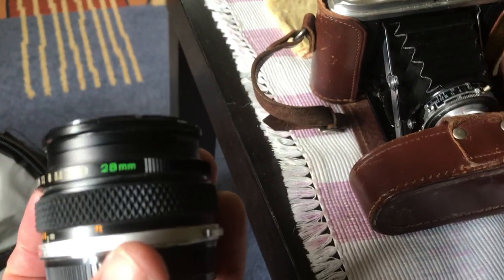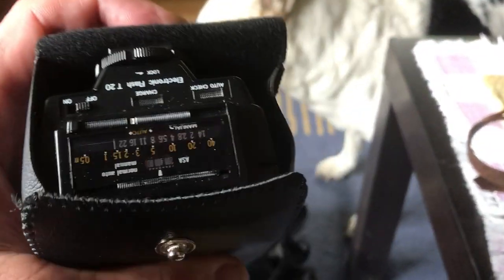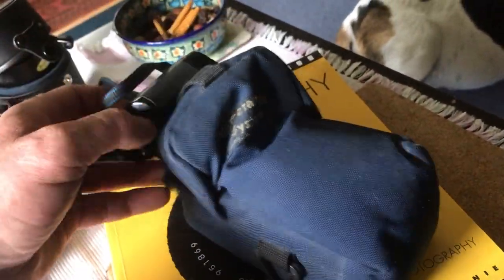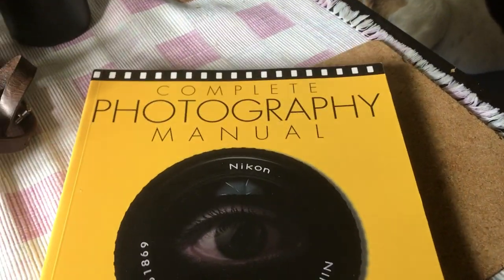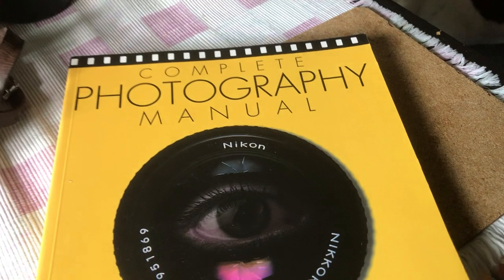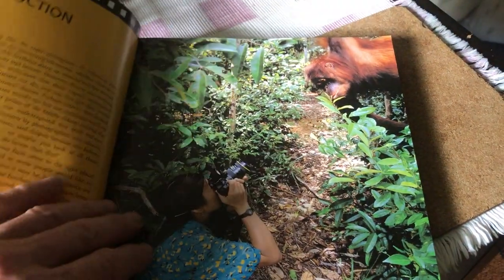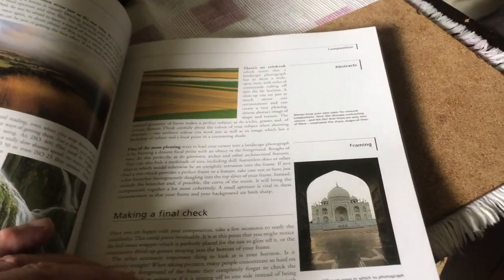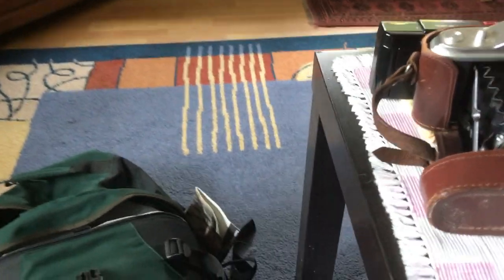For Al.. some cameras I have been given by my Dad